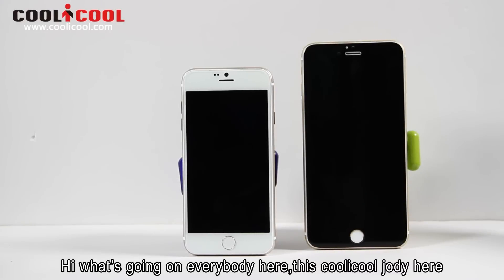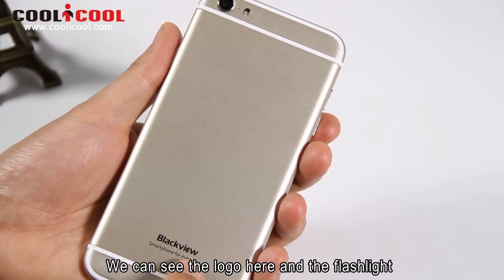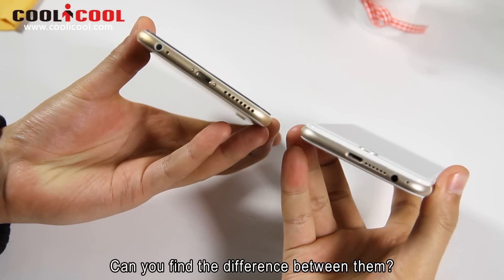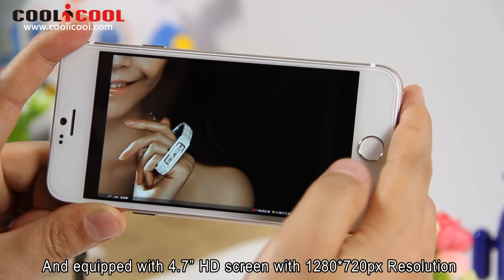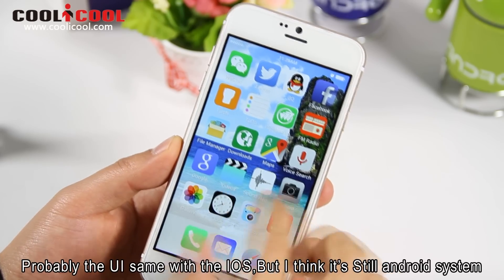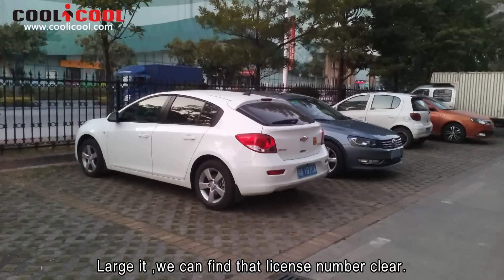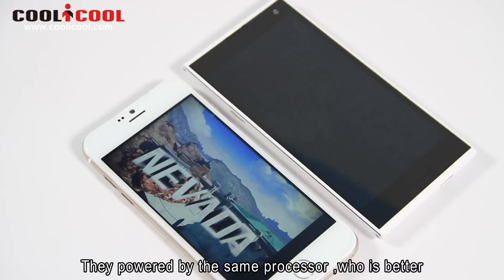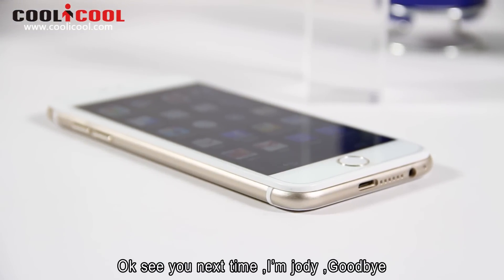Blackview Ultra A6 VS iPhone 6 Plus-4.7 Inch IPS HD Screen 1GB/18GB Android4.4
iPhone 6 ?No,this baby Blackview Ultra A6 Has a similar appearance with iPhone 6.in this video you can check it design.and jody will show the details to you.
A6 powered by MT6582 1.3Ghz QuadCore Processor and 1GB in RAM,8GB in ROM.Provide an 4.7inch IPS HD Screen 1280*720px